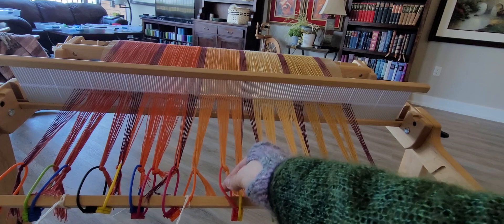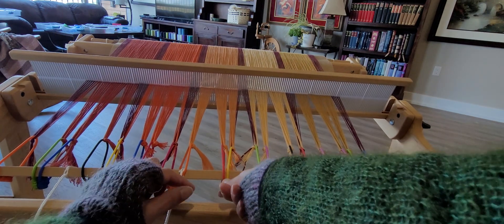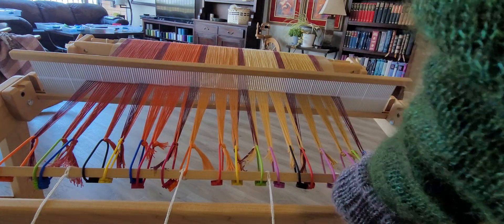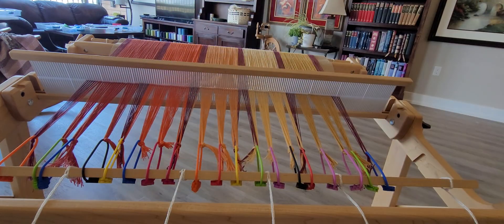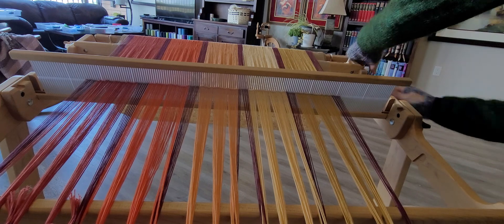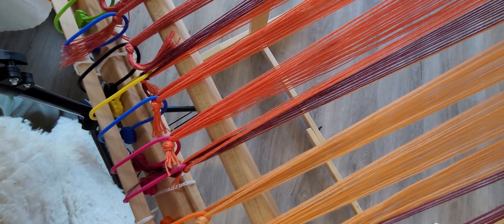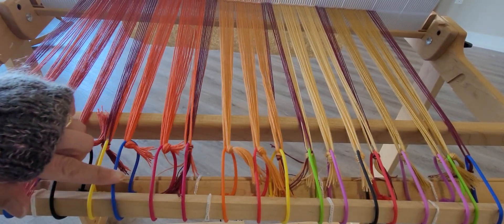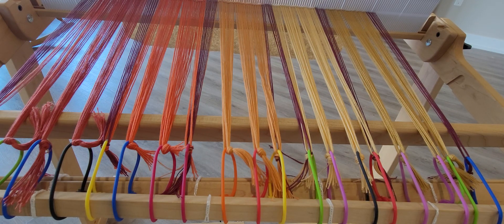Magnetic Ties on a Schacht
See how the tension stops the magnets from glomming together and how strong they are!